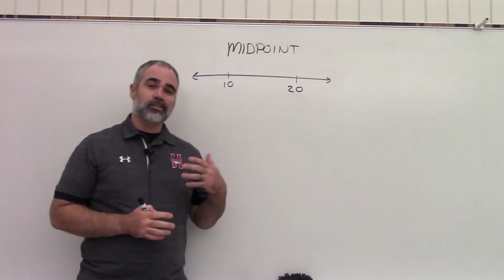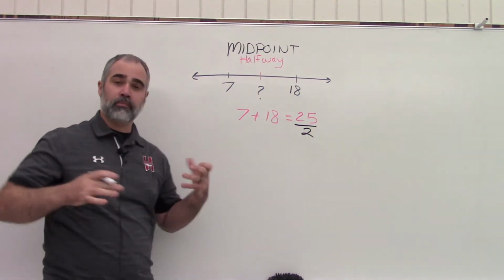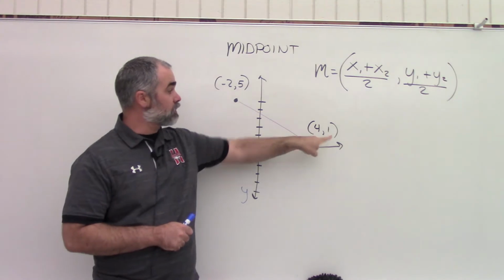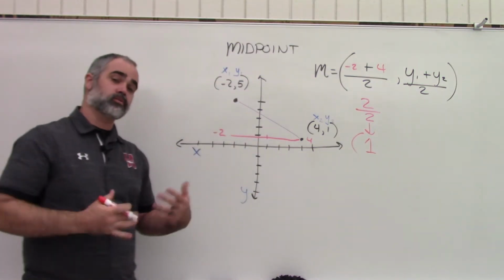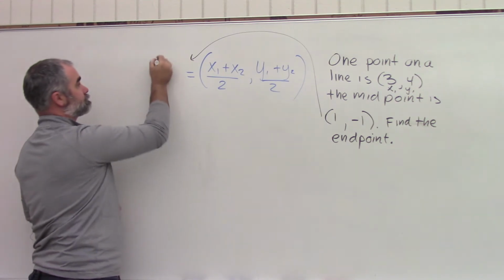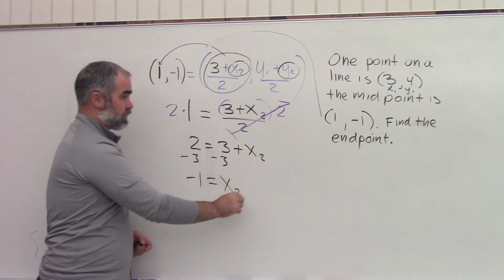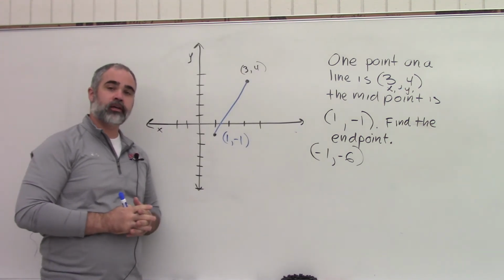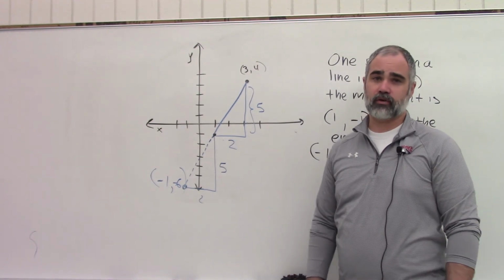EASY MODE, The Midpoint Formula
We learn about the midpoint formula, how to use it, and how to apply it in a variety of problems. And it'll be easy!

Check out my Solving Crash Course series for more help on the algebra you use in Geometry!